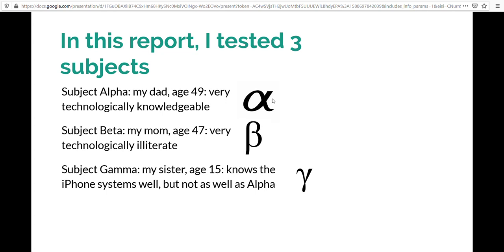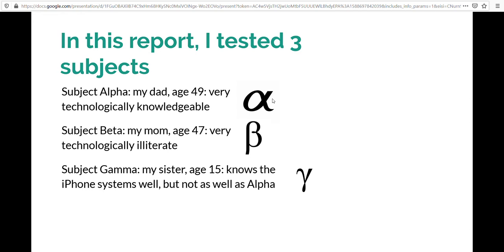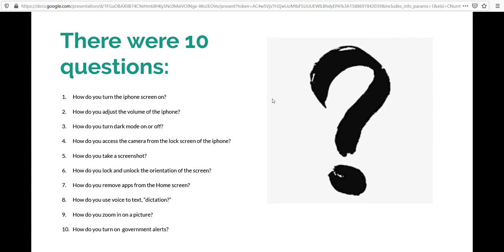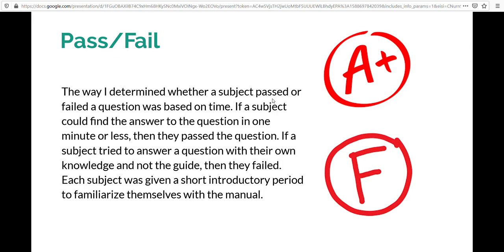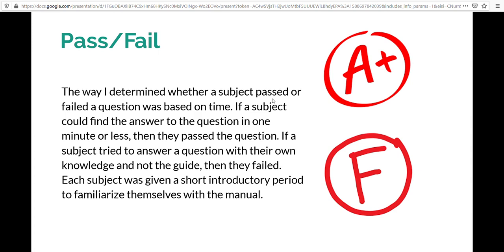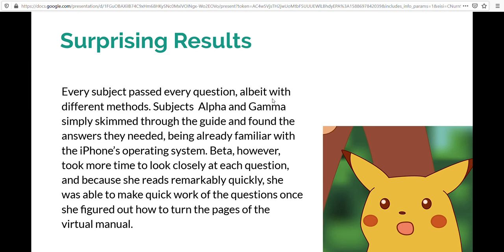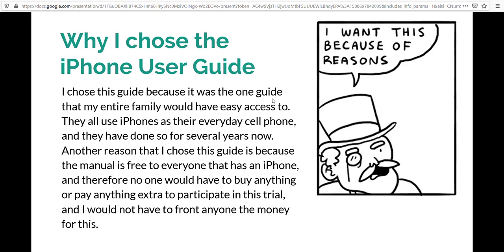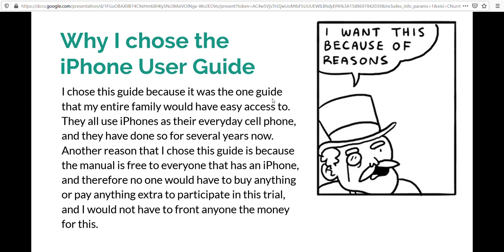iPhone User Manual Report - Seth Hoffman for Tech Writing by Dr. Sara Parks